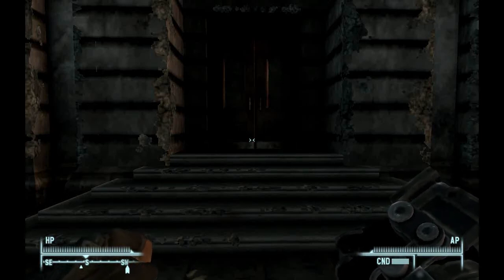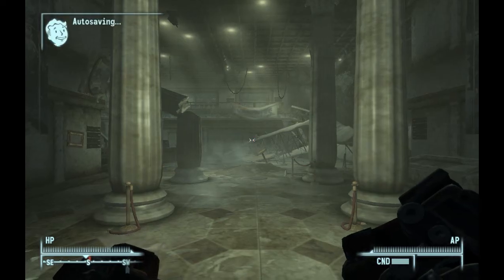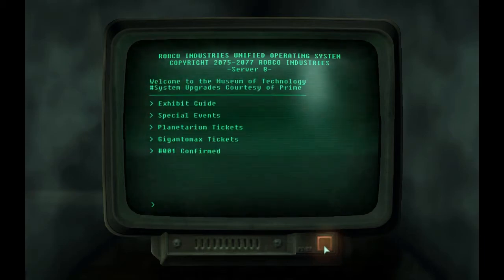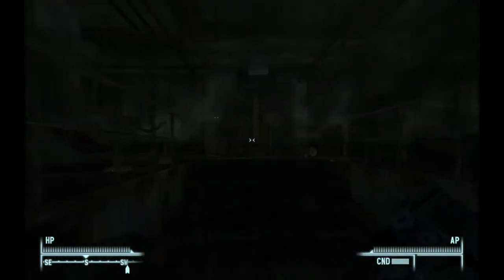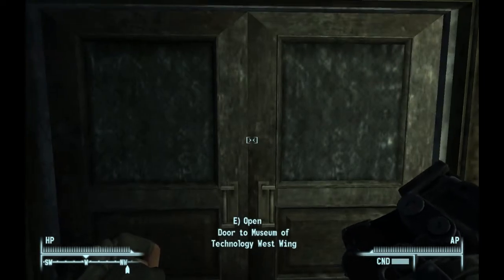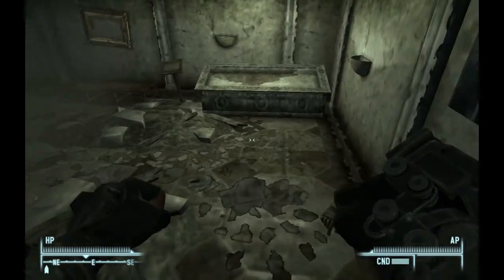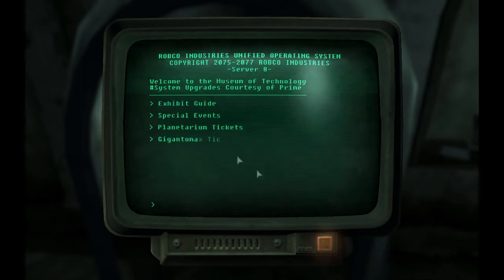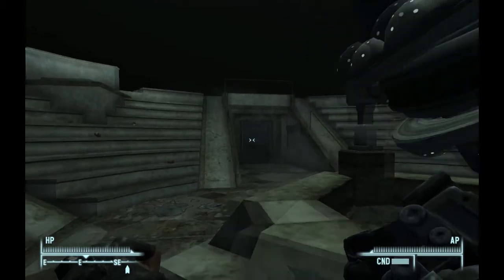How to get the Xuanlong Assault Rifle Part 1 of 2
This is another weapon tutorial on how to get the unique version of the chinese assault rifle, called the Xuanlong Assault Rifle. This gun is tricky to obtain because you must go to the museum of history and enter a correct code in certain terminals to obtain it and if you mess up one of the terminals the gun will be lost forever, but luckily, I am here looking out for you. This part of the tutorial shows where each of the terminals are and the correct code for each one. Some of you might have noticed that all the numbers you have to enter are prime numbers, meaning they are only divisible by itself, and that the guy's name is Prime. Although the damage for this gun is higher than the standard chinese assault rifle, the spread on this gun is quite bad so sometimes when u just pull the trigger and let loose on someone, your bullets sometimes hit everything but your target, but it's still a decent weapon.

So rate, comment, and if you have any questions, or have any requests for other weapons leave comments or message me.

Current XBL Gamertag is Mister Noodles